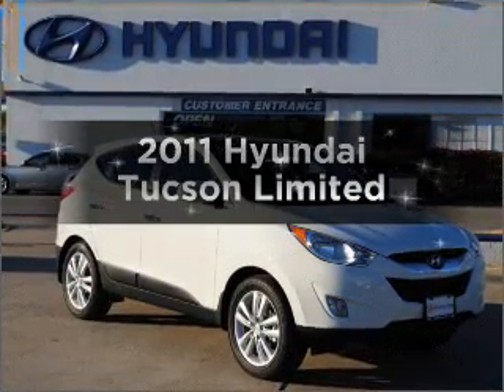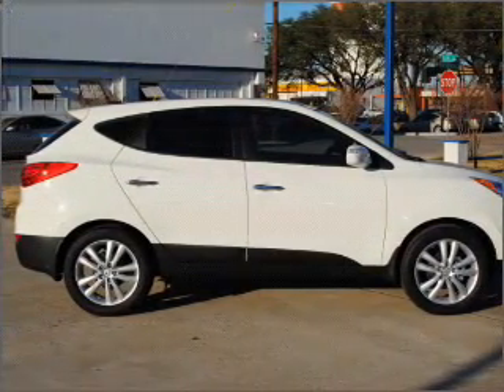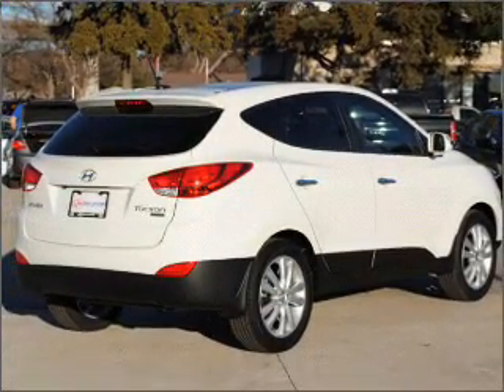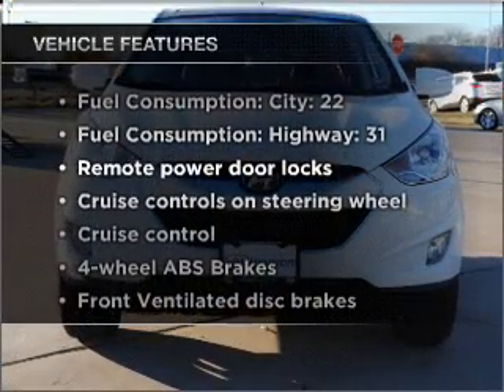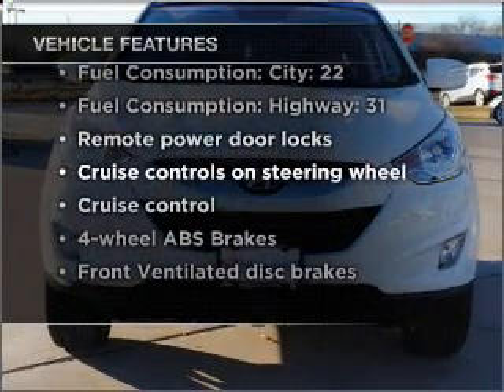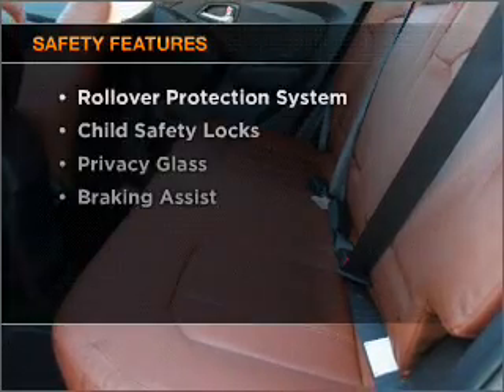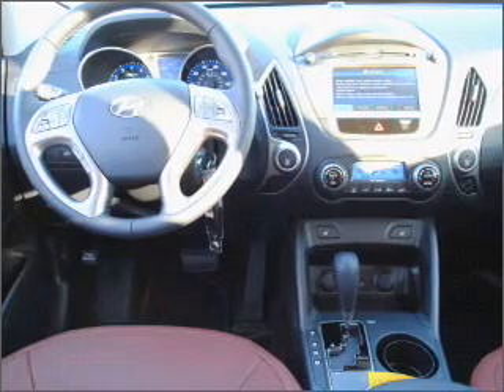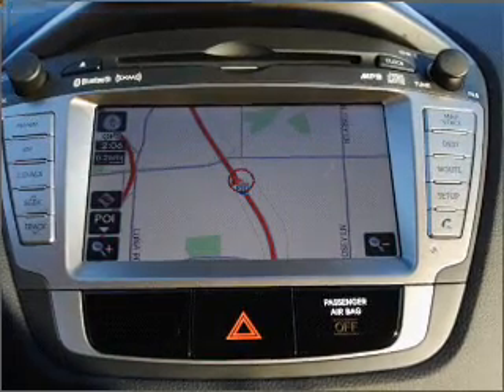2011 Hyundai Tucson - Carrollton TX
Year: 2011
Make: Hyundai
Model: Tucson
Trim: Limited
Engine: 2.4 liter inline 4 cylinder 16 valve
Transmission: 6-Speed Automatic
Color: White
Mileage: 36
Address:
1301 North 35E